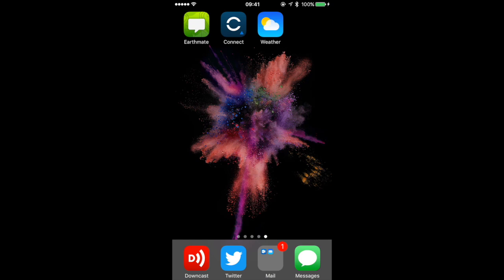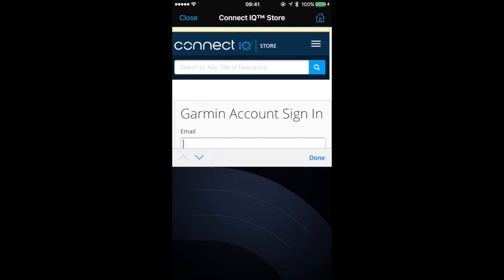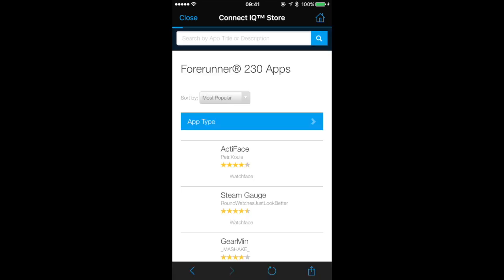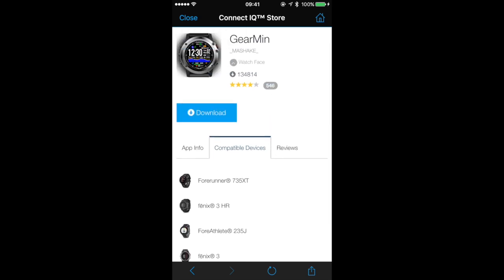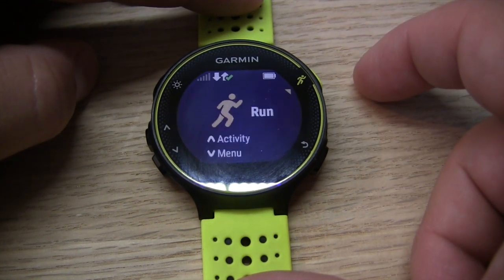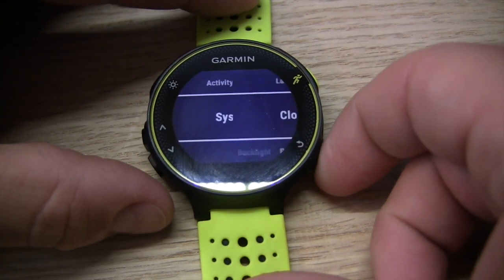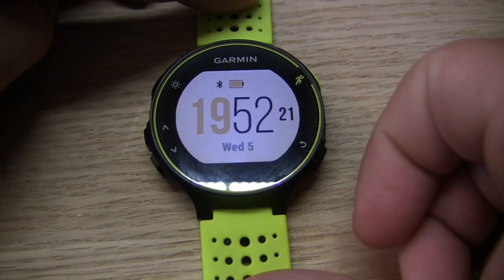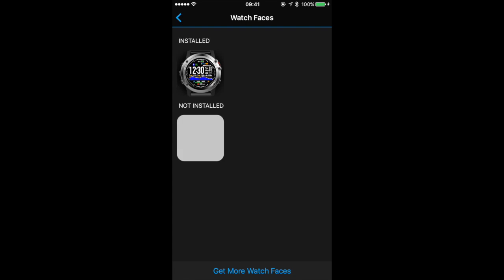How to Install Watch Face on Garmin Forerunner 230 or Forerunner 235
We will show you how to use the Garmin Connect app or garmin express to install clock face theme on your garmin forerunner 230 or forerunner 235. We will show you how in this video using the garmin connect smartphone app.

Have your forerunner 230 or forerunner 235 within bluetooth range and paired to your smartphone and open the garmin connect app.

1. TAP on MORE icon at the bottom menu bar.
2. TAP on the forerunner icon at the top right if connected.
3. TAP on CONNECT IQ APPS
4. TAP on WATCH FACES

Now you may need to enter your Garmin Connect login credentials to get to the Connect IQ app store.

Once in the store, scroll down the list and tap on the COMPATIBLE DEVICES to make sure that the watch face will work properly with your forerunner.

5. TAP on the DOWNLOAD button to download the watch face. This will then start a SYNC to install the watch face to your forerunner. This may take a few minutes.

Once done, you should see the new watch face displayed on your device.

How do you change the watch face back to the default?

1. PRESS RUN on your Foreruner
2. PRESS DOWN to access the MENU
3. SELECT SETTINGS
4. SELECT SYSTEM
5. SELECT CLOCK. From here you can switch watch faces.

How do you uninstall the watch face? You can do this from the Garmin connect smartphone app, by selecting the watch face from the INSTALLED list and tap the three dots at the top right of the screen. Then select UNINSTALL. At the next sync, it will remove the watch face from the forerunner device.

*** AMAZON STORE ***

What better way to avoid chores than to watch videos from an array of related topics based in Nova Scotia. Starting from the outdoors with hiking, product reviews, bushcraft, outdoor cooking, outdoor skills & GPS tutorials. We even include Garmin GPS tutorials for runners. And after all that activity, you'll probably want a cool beer to quench your thirst.

*** UPLOAD SCHEDULE ***
Sunday = New upload
Monday - Friday = GPS tutorials

*** AD POLICY ***
Ads are NOT enabled for new videos published on Sunday during the month it appears. For example, During the month of Septmeber, videos published during that month do not have ads enabled. However once the calendar turns to October, those September videos are ad enabled. GPS tutorials that are published during the week are ad ENABLED.